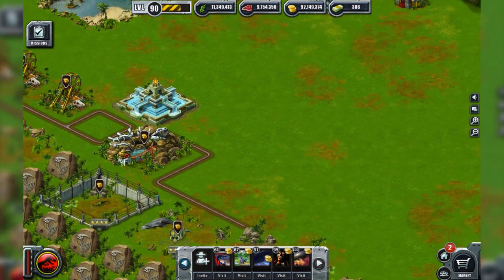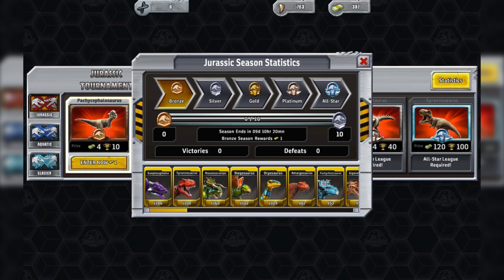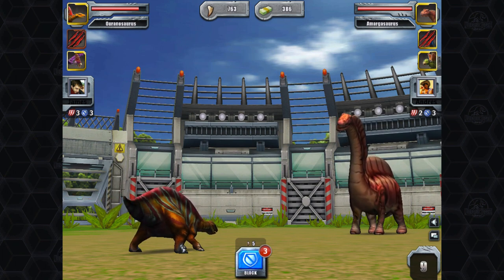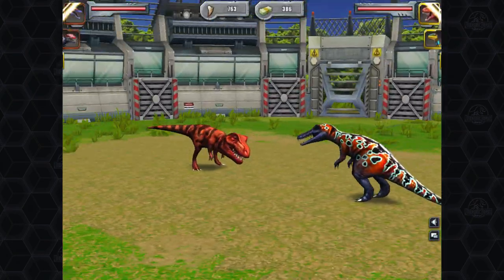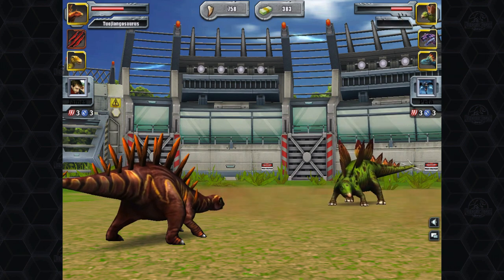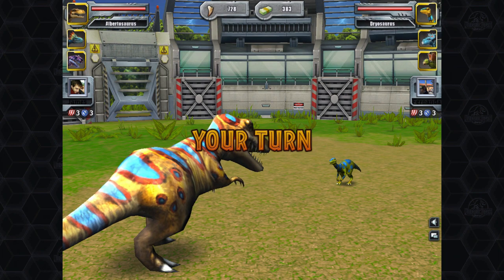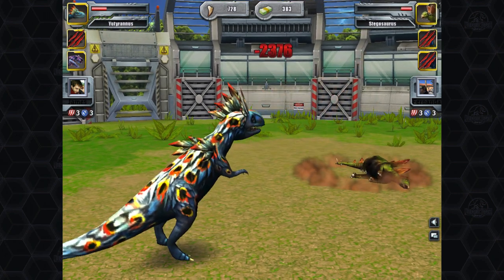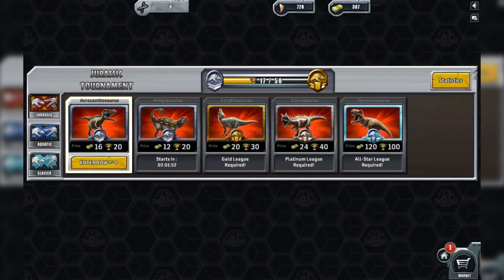ROAD TO ALL STAR!! - Jurassic Park Builder JURASSIC || Ep22 HD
I haven't played this game in so long but i want to get up to All Star league at least one more time. If this game never updates again at;east I can say I did it!

Jurassic Park Builder has released a new update so now we can all battle our prehistoric creatures all over the internet with one another in a tournament. Now I take on the tournament and see just how far my dinosaurs can take us.

Dino Weakness:
Jurassic

Acrocanthosaurus : Bite
Albertosaurus : Swipe
Allosaurus : Charge
Amargasaurus : Bite
Ankylosaurus : Charge
Baryonyx : Bite
Brachiosaurus : Bite
Brontosaurus : Bite
Camarasaurus : Bite
Carcharodontosaurus : Bite
Carnotaurus : Charge
Ceratosaurus : Swipe
Compsognathus : Swipe
Corythosaurus : Swipe
Dilophosaurus : Charge
Dryosaurus : Swipe
Edmontosaurus : Swipe
Gallimimus : Swipe
Giganotosaurus : Bite
Iguanodon : Bite
Nasutoceratops : Charge
Ouranosaurus : Bite
Pachycephalosaurus : Charge
Pachyrhinosaurus : Charge
Parasaurolophus : Charge
Pteranodon : Swipe
Pterodactylus : Swipe
Rajasaurus : Bite
Shunosaurus : Bite
Spinosaurus : Bite
Stegosaurus : Charge
Suchomimus : Bite
Tapejara : Swipe
Torosaurus : Charge
Triceratops : Charge
Troodon : Swipe
Tuojiangosaurus : Charge
Tyrannosaurus : Bite
Velociraptor : Swipe
Yutyrannus : Bite